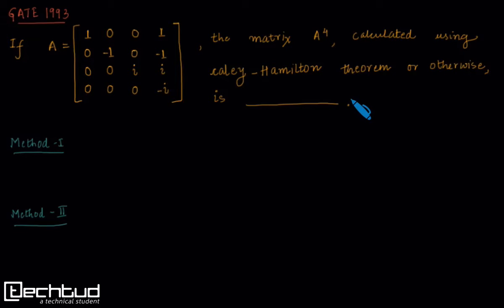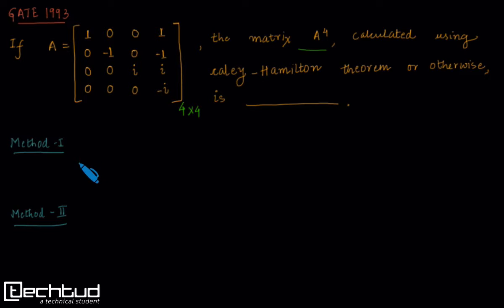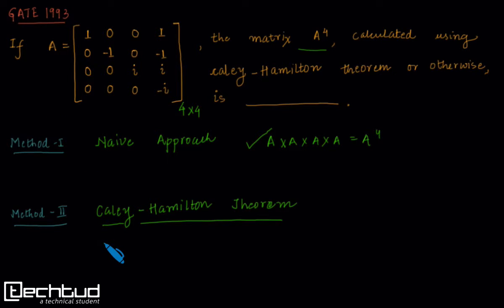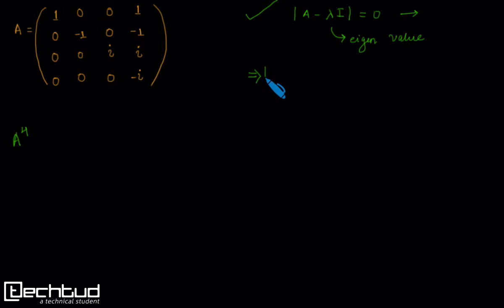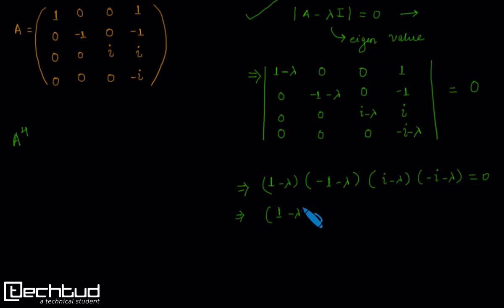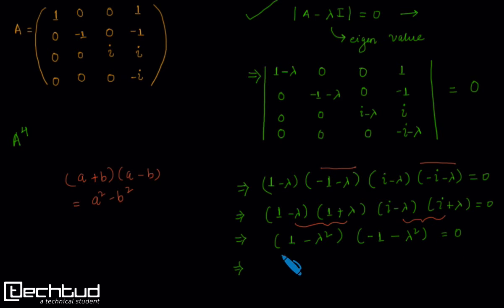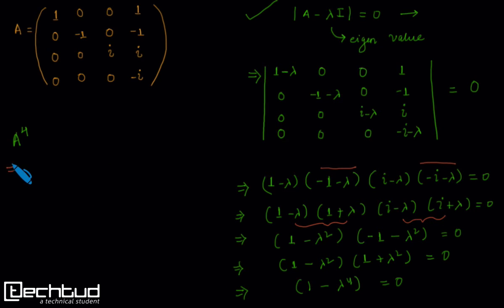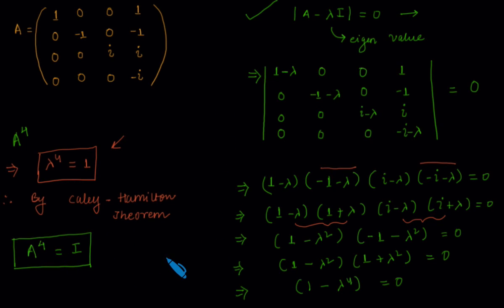GATE 1997 question on Caley -Hamilton Theorem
In this video we discuss Application of Caley-Hamilton Theorem